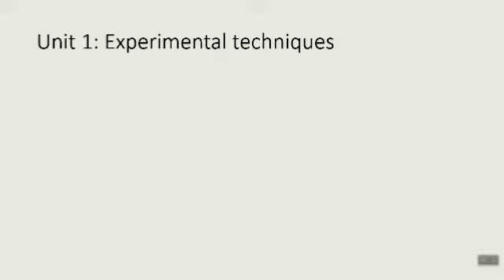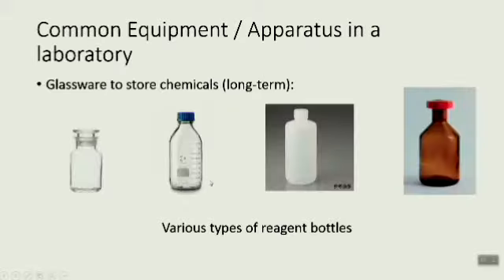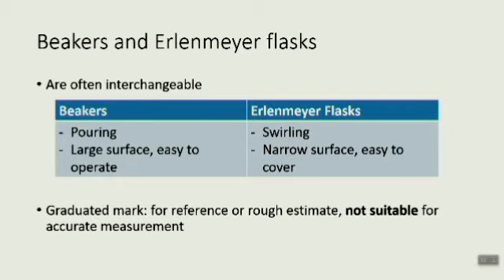Unit 1 1 laboratory techniques Glass ware for conducting reactions